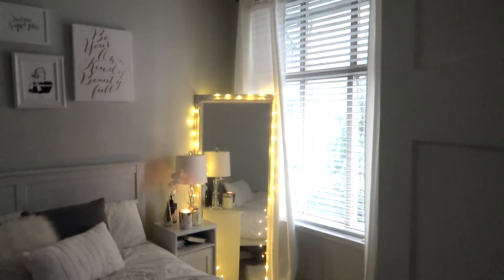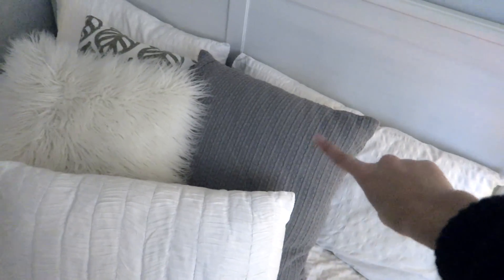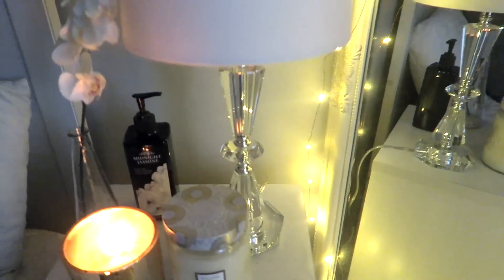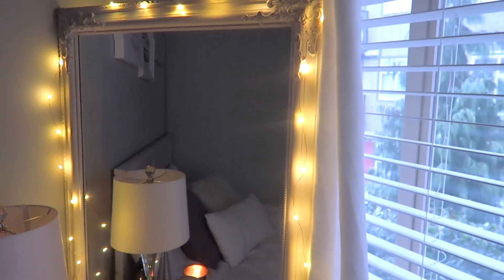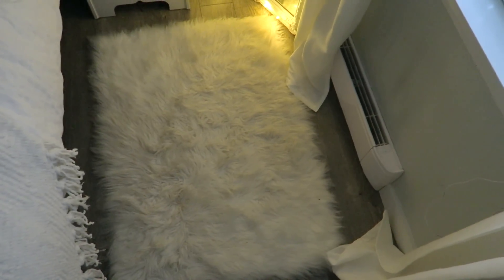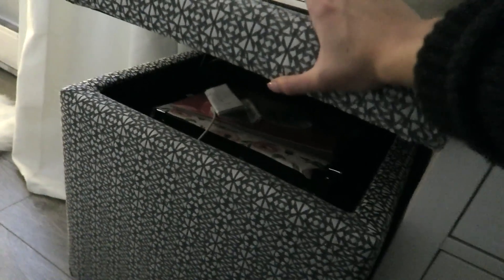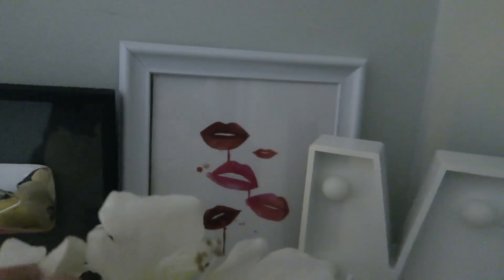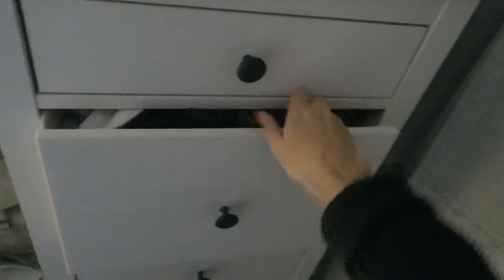Little Cozy Bedroom Tour | Mini Makeover 2016